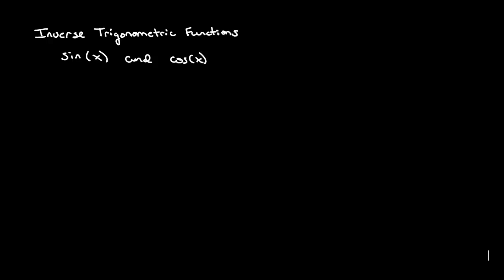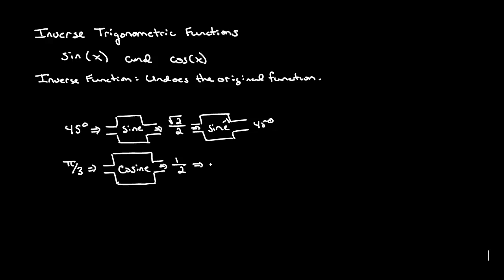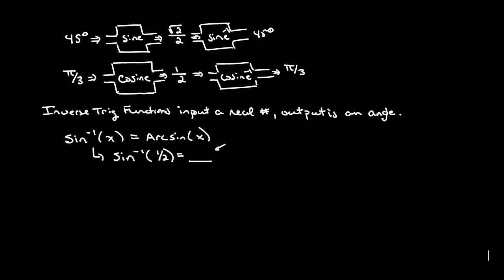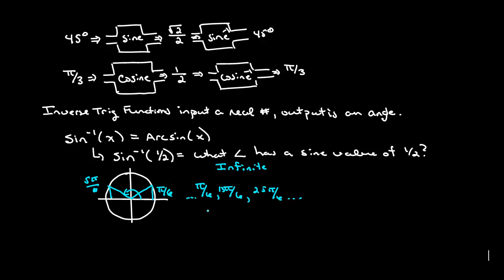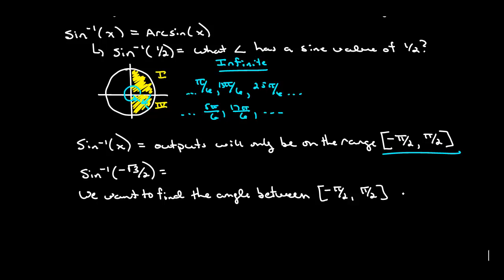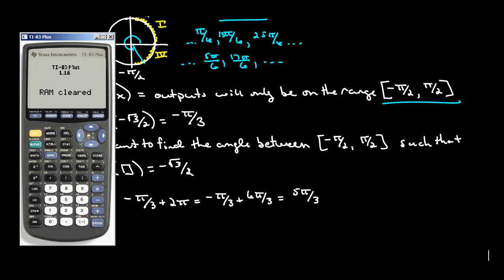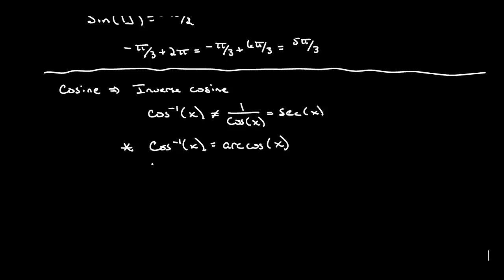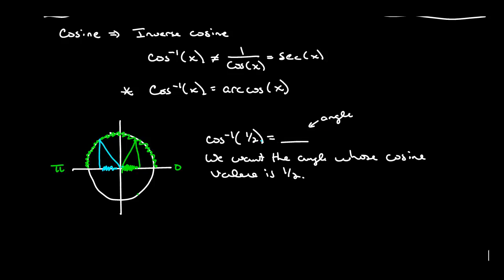Basics of Inverse Trigonometric Functions